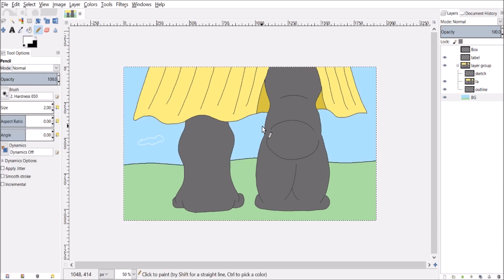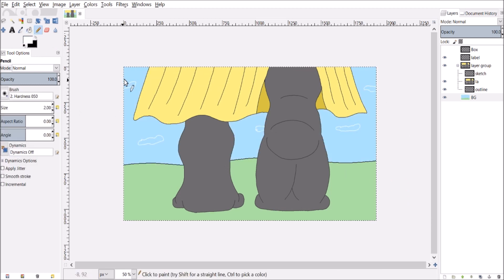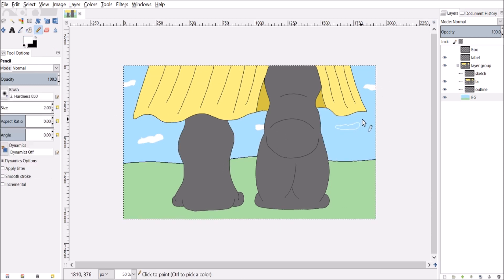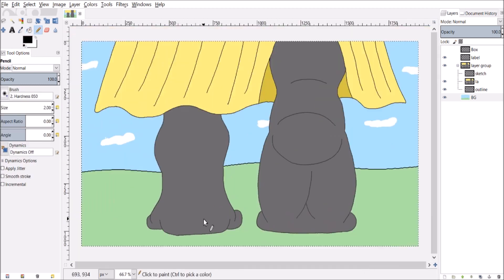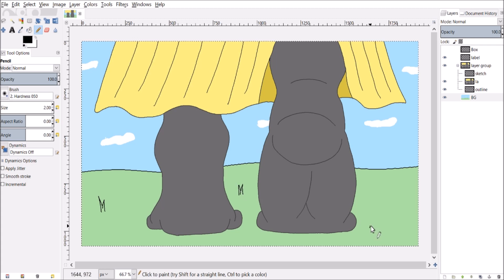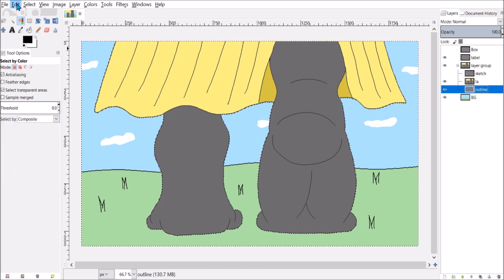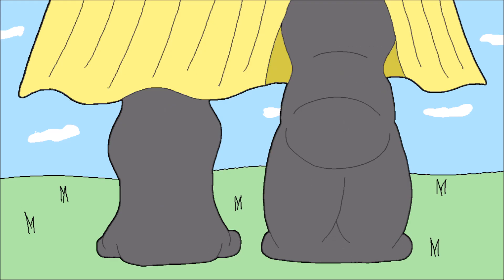ALCINA DIMITRESCU VAMPIRE GIANTESS FEET SOLES PANTYHOSE POV MOMMY FOOT STOMP TIMELAPSE SPEEDPAINTING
Here are my parody crossover fanart based on ALCINADIMITRESCU vampire mommy giantess from residentevil

Drawing giant titan girl in my western eastern anime cartoon hybrid style!

I draw parody crossover multiverse fanart using touch screen smartphone, handrawn pen and paper or non screen/pen display graphics tablet of various subjects! Drawing timelapse speedpainting.